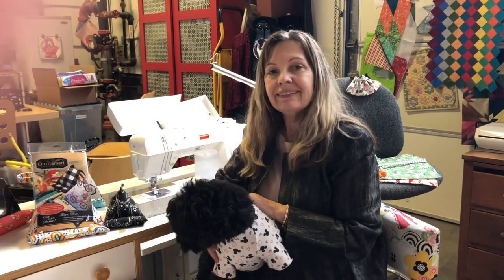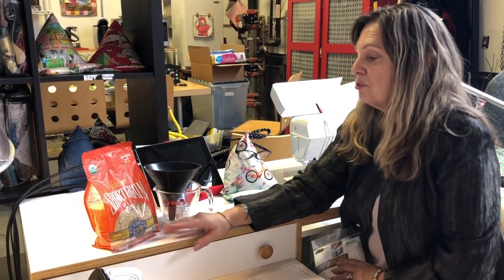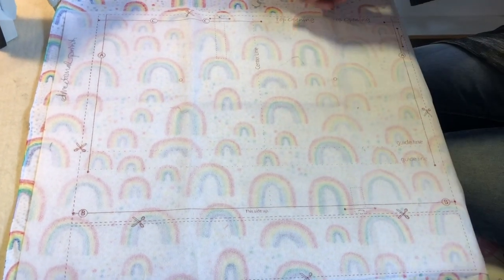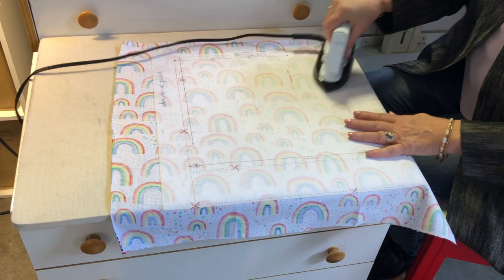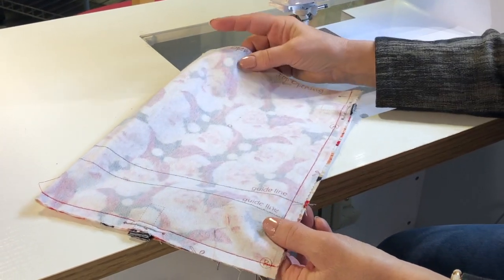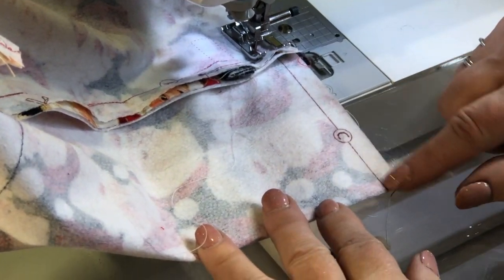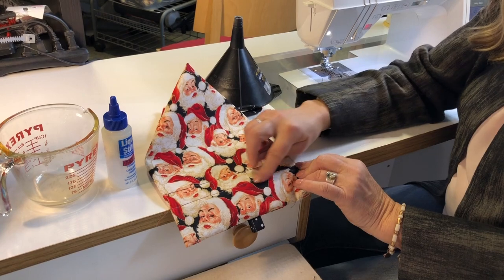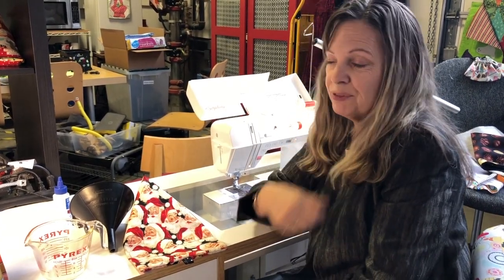Techy Rest HD 720p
Just like our Gadget Cushion, big enogh for iPads, cookbooks, etc.  Sews up super quick & cute!  Easy to make - a great beginner project.  Perfect for gifts!